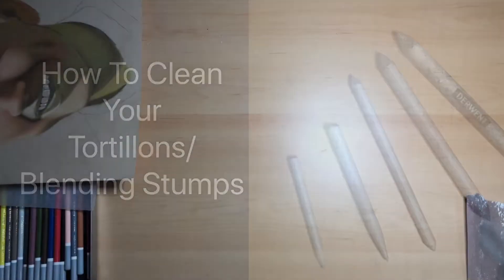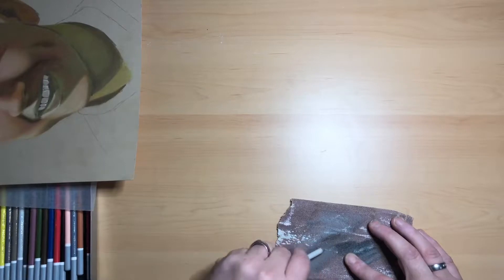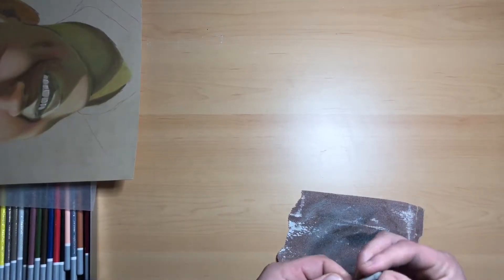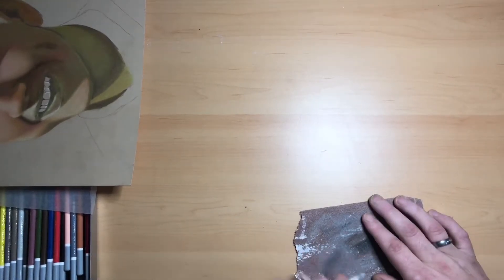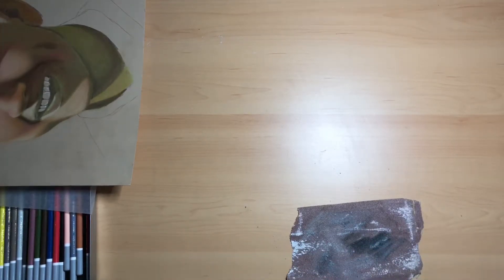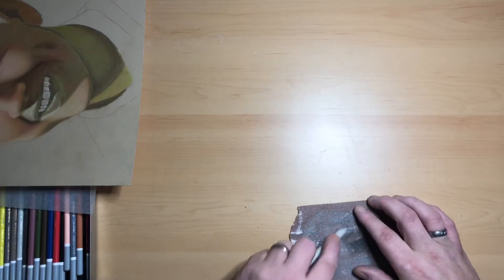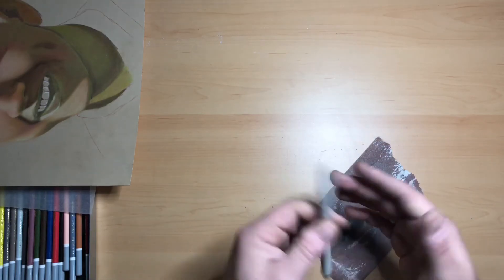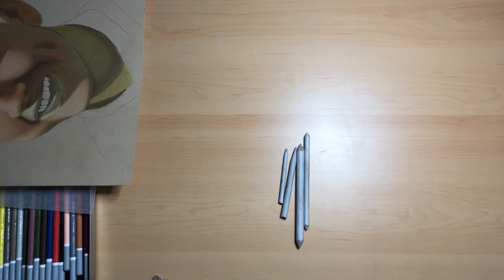How to Clean Your Tortillon’s or Blending Stumps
Here’s a very quick tutorial on how to easily clean up your blending stumps or tortillons so that you can keep using them after you have made them all dirty with your pencils or pastels.